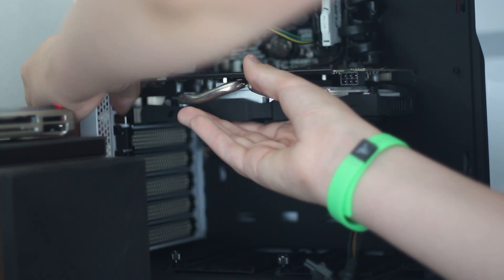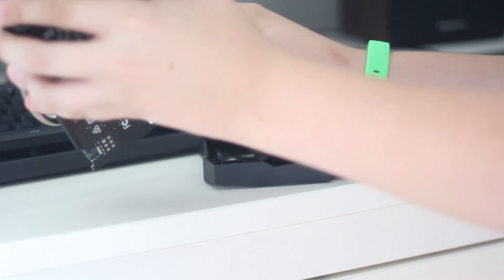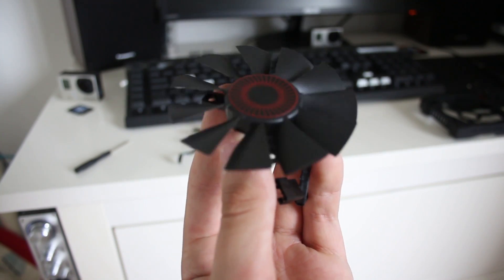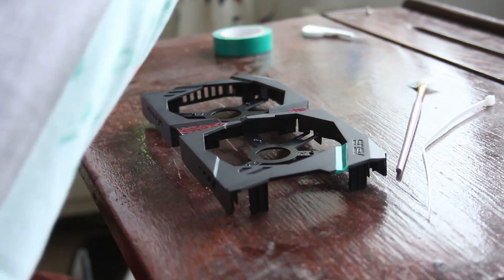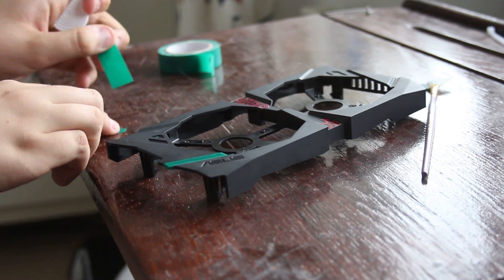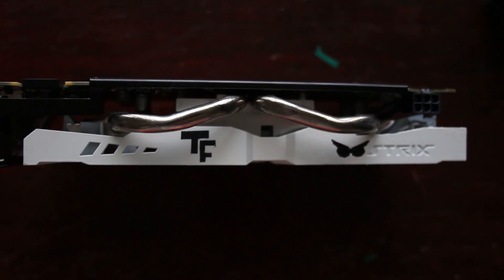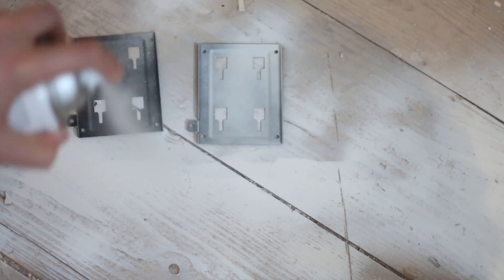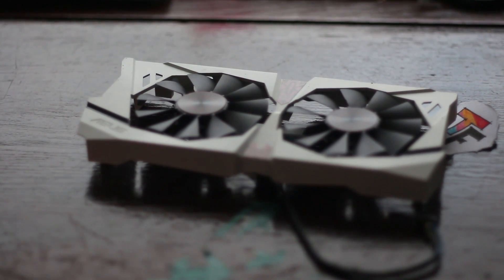Custom Painting my GPU to White + Black!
Links and stuff below!

SOCIAL!

Photography Instagram:  @tech_focus
Channel Instagram:          @alex_techfocus

Daily Driver Phone right now:      Nexus 5X

If you don't like me, fine, just don't show hate here. It's not wanted.

Hola mis amigos! : )